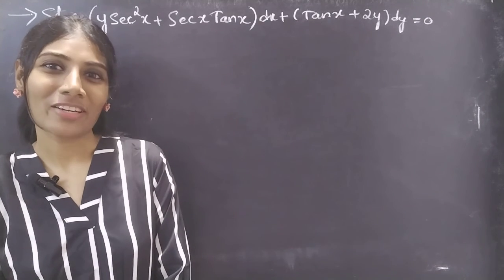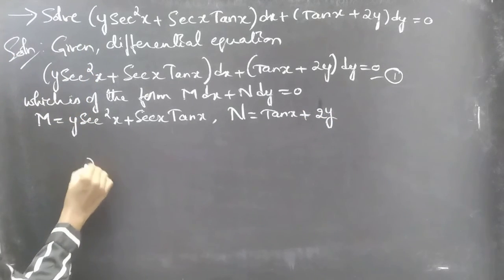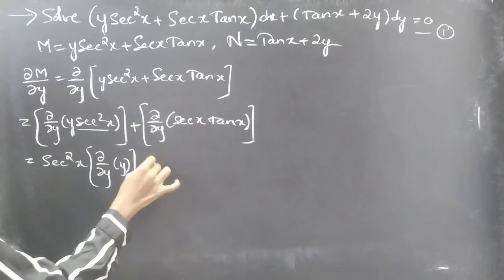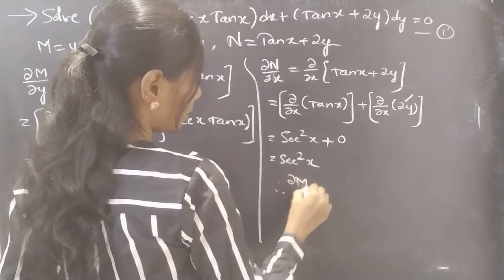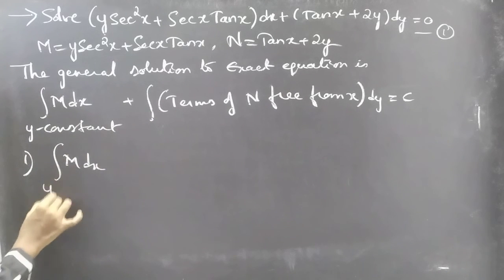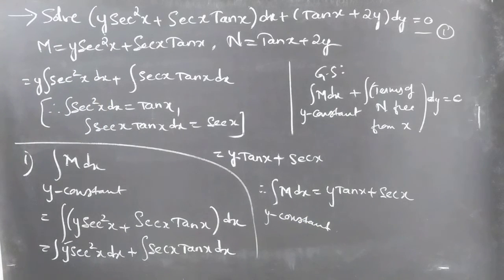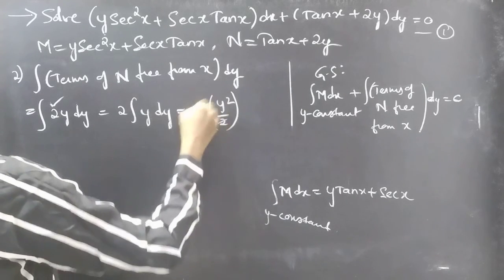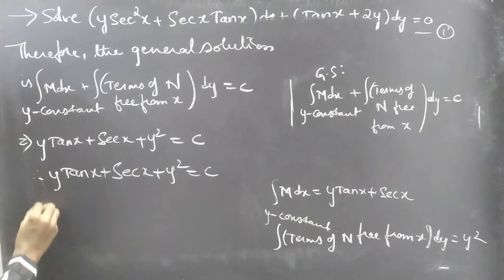Exactequation (ysec^2x+secxtanx)dx+(tanx+2y)dy=0 exactequation chinnaiahkalpana L1k,46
Hello, People!

With Love,
Chinnaiah Kalpana🍁

*  Working rule for solving an Exact differential equation:

1. Compare the given equation with Mdx+Ndy=0 and find out M and N.

2. Given equation will be exact if partial derivative of M w.r.t y = partial derivative of N w.r.t x.

3.  Integrate M partially w.r.t x, treating y as constant.

4. Integrate only those terms of N, which do not contain x, w.r.t y.

5.  Equate the sum of the results obtained from (3)&(4) to a constant to obtain required solution.